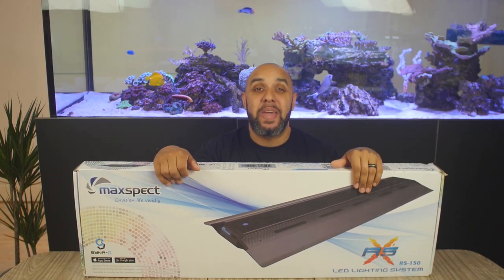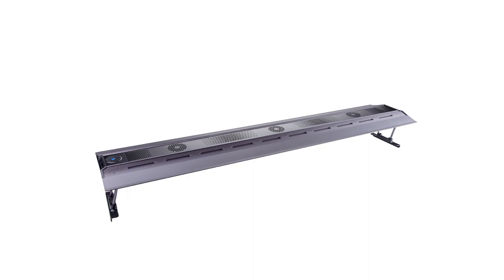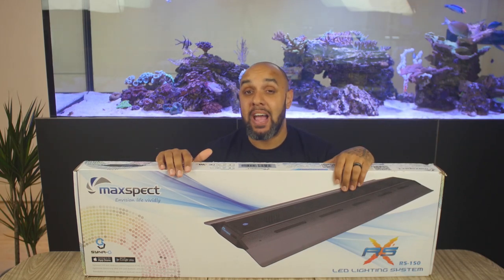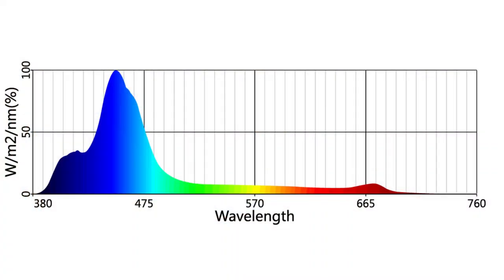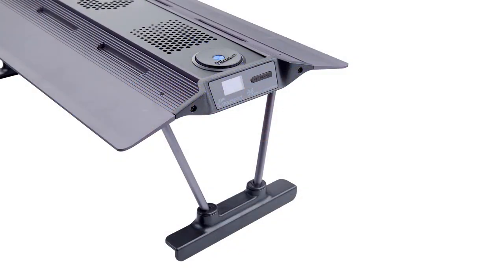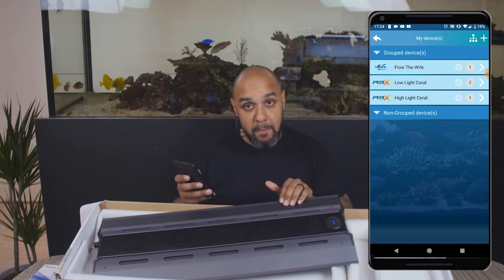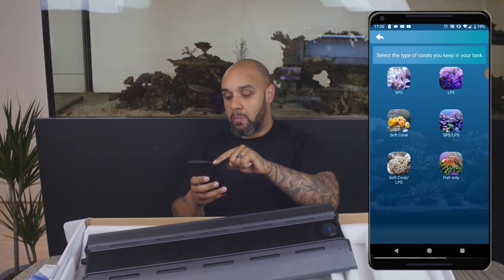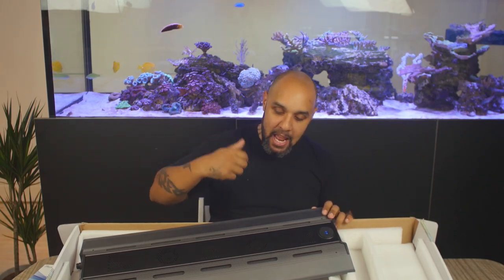Maxspect RSX LED Aquarium Lighting & Syna-G app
Built with an aerodynamic body, the RSX LED Lighting System is designed to seamlessly merge into your living area with elegance and style. The RSX is an all-in-one LED system utilising the latest in LED technology, including Cree XT-E and XP-E high intensity LED chips distributed in 4 different channels, offering impressive performance and versatility.

Features
 • Lightweight Architectural Grade Aluminium Alloy Frame
 • Aerodynamic Passive Cooling Design
 • On-Board Advanced Controller with LED Display
 • Wireless Controllability with iOS and Android Devices*
 • Connect and Control up to 32 RSX Fixtures
 • Enhances Coral Growth & Coloration
 • Utilises the 410/420nm Spectrum
 • 4 Programmable Color Channels
 • Mimic Nature from Dawn to Dusk
 • Includes Tank-top Mounting Legs
 • Utilizes Cree XLamp, XT-E & XP-E LED chips
 • Neptune Systems Apex Controller IOTA Ready**
* Optional iOS and Android control requires Maxspect Connect (ICV6), sold separately.